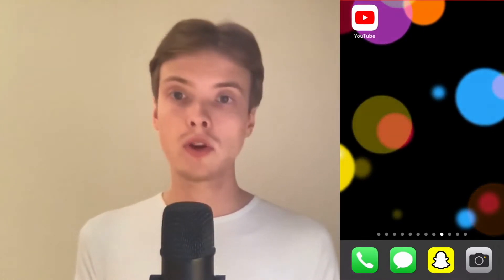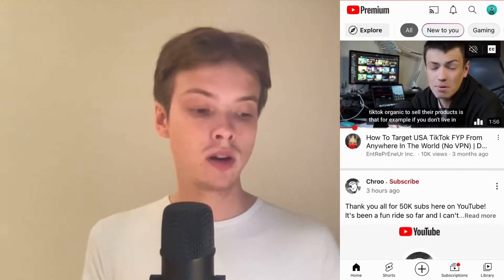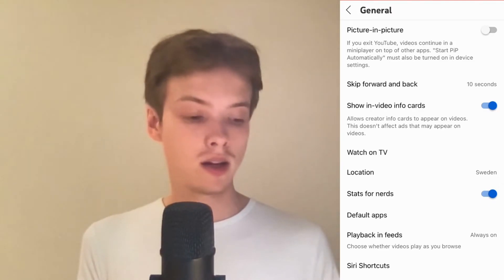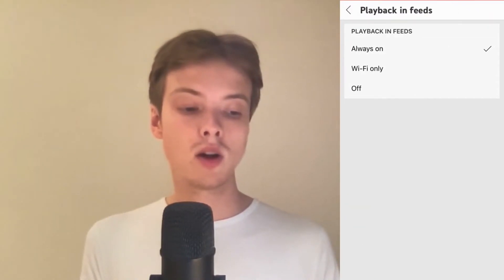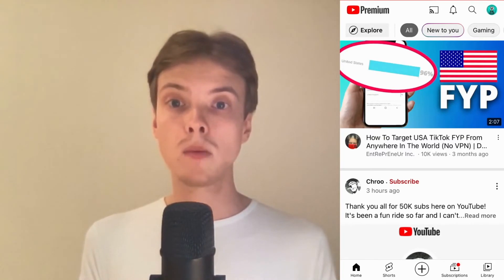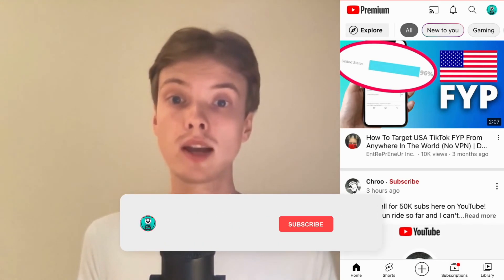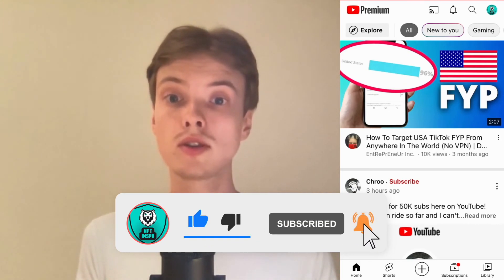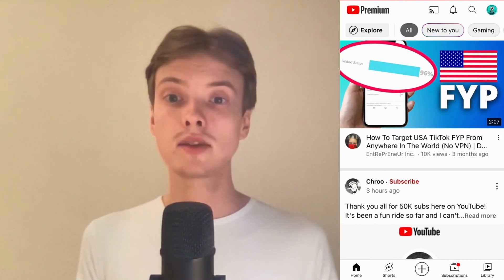How To Turn Off YouTube Thumbnail Preview (EASY 2025)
If you want to be able to turn off youtube thumbnail preview then this video will be perfect for you!